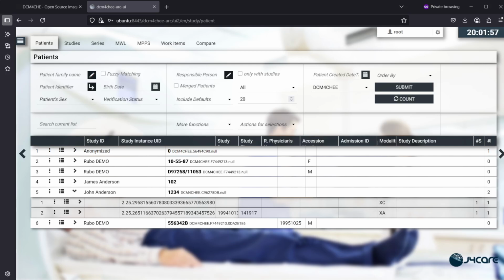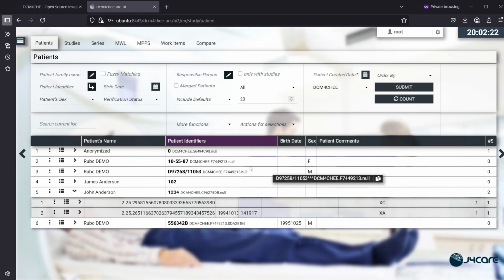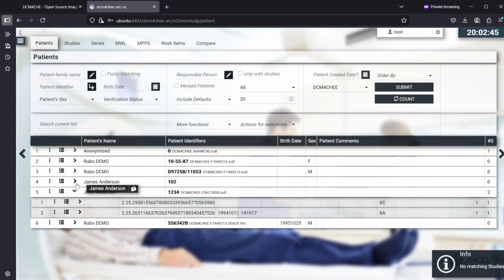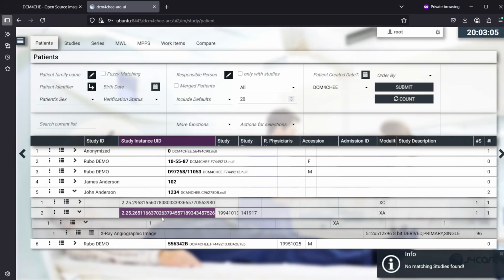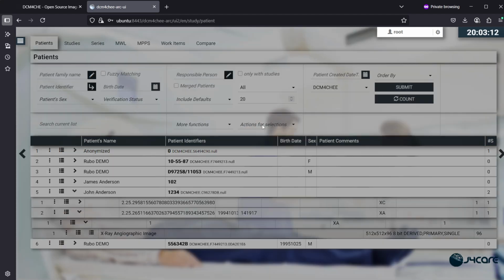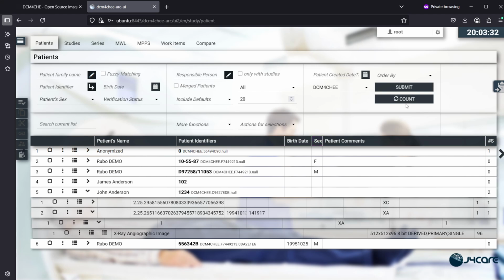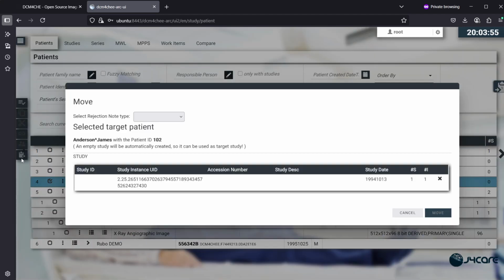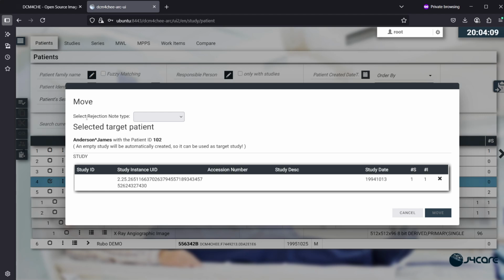How to Move a Study from one patient to another in DCM4CHEE Archive 5 | Tutorial Ep 4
In this video, I walk you through how to move a study from one patient to another in DCM4CHEE . This is an important correction if an imaging study was assigned to the wrong patient, for example, due to an incorrect modality worklist selection.

We’ll go step-by-step through:
Identifying the source and target patients
Selecting the study to move
Using the move tool
Understanding what happens to the rejected study
Verifying that the move was successful

📌 Scenario used in this demo: An XA (angiographic) study mistakenly assigned to John Anderson needs to be moved to James Anderson.

💬 Drop your questions and suggestions in the comments or join the discussion in the Open Integrator Community